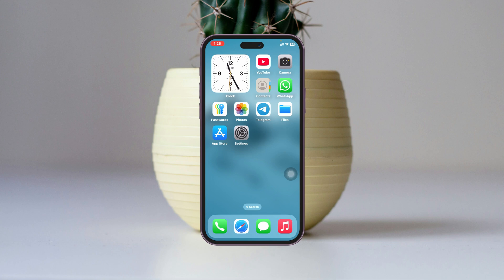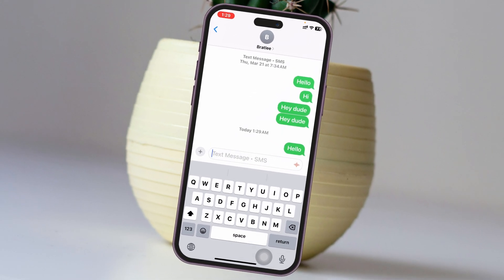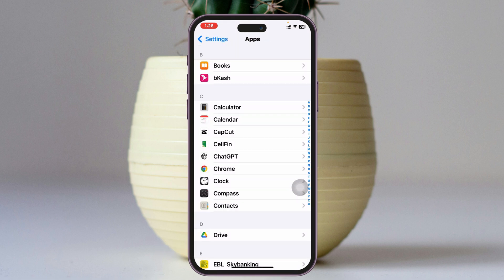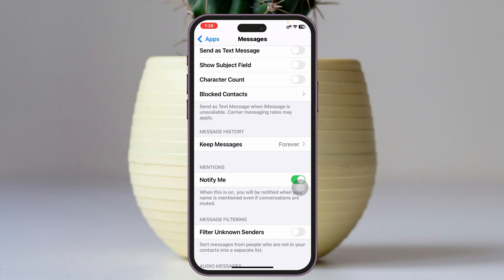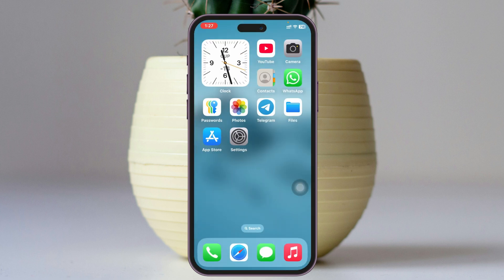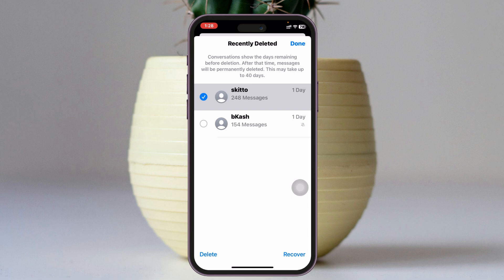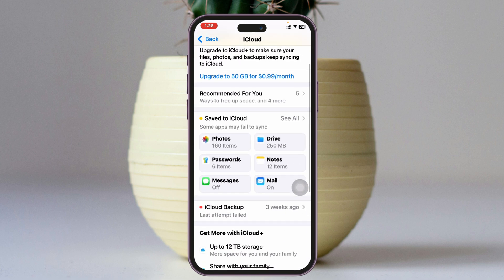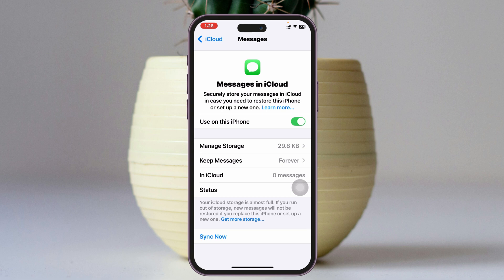How To Fix iPhone Messages Disappearing After iOS 18 Update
Are your iPhone messages disappearing after the iOS 18 update? This frustrating issue has left many users wondering how to fix their messages disappearing on iPhone or why their iPhone messages disappeared after updating. If you’re dealing with lost text messages after the iOS 18 update or missing conversations, this video is here to help. I will walk you through the possible reasons behind messages disappearing on iPhone and provide practical steps to resolve the issue.
Learn how to recover iPhone text messages that disappeared and solve the message disappearing problem on your device. Whether your messages are missing after the iOS 18 update or you’re facing an ongoing messages disappearing issue, this guide has you covered.
So, follow these troubleshooting tips to fix iPhone messages disappearing after iOS 18 update and prevent future message loss. Don’t let the iOS 18 update disrupt your messaging experience!

00:01- Video Start
00:17- Channel intro
00:25- Process 1: Check Auto Delete Settings
01:18- Process 2: Check Recently Deleted
01:36- Process 3: Sync Messages With iCloud
02:13- Process Ending